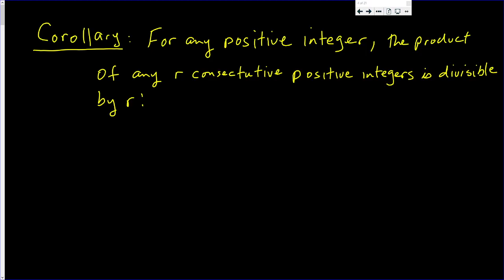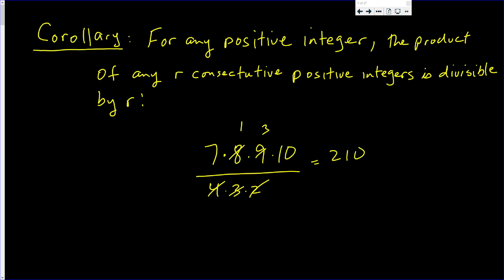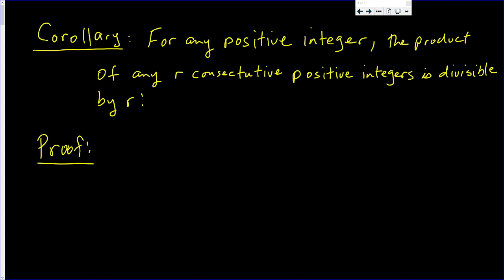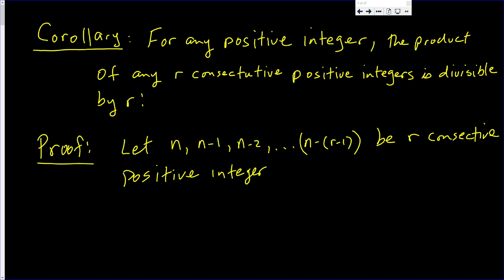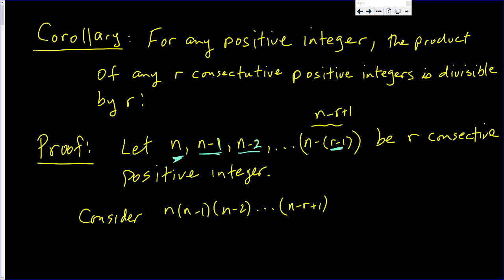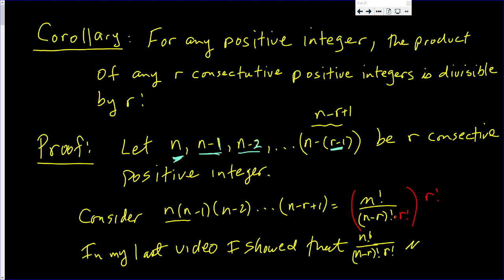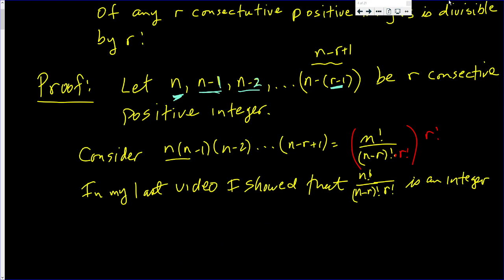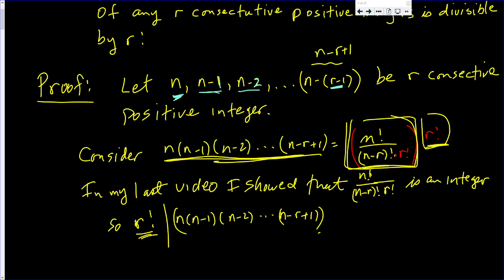For any positive integer the product of any r consecutive positive integer is divisible by r! _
In this video we prove that for any positive integer, the product of any r consecutive positive integer is divisible by r! Divisible. Watch and Learn!